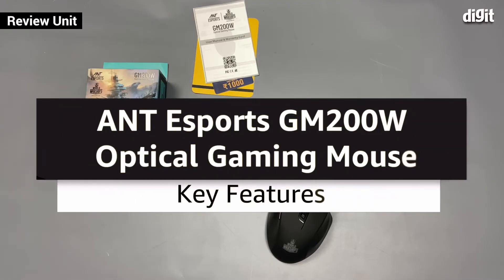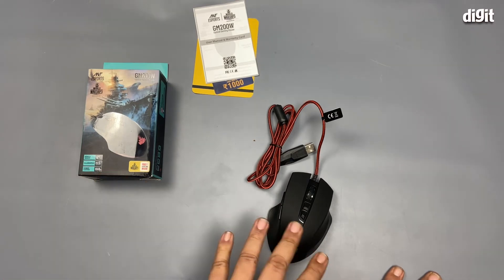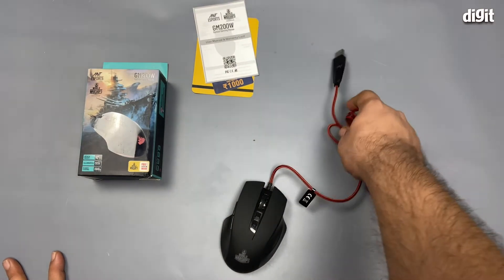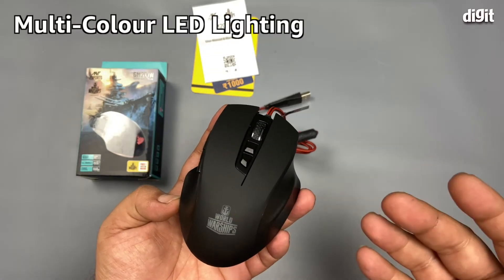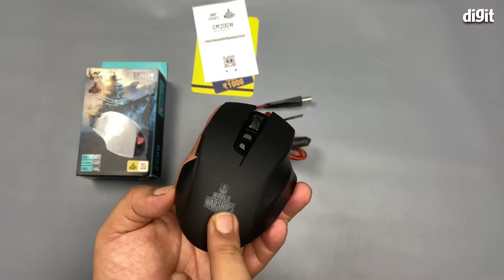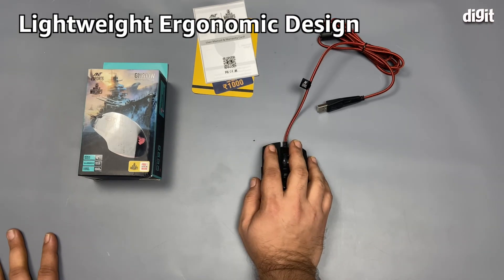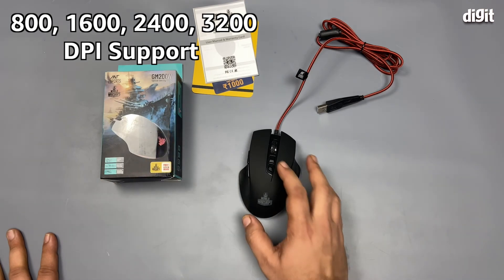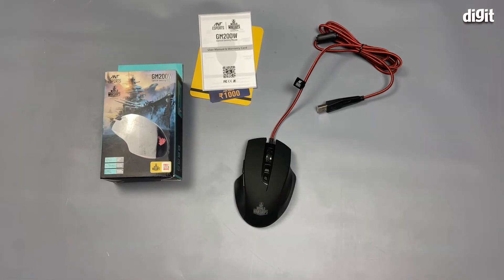ANT Esports GM200W Optical Gaming Mouse Key Features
ANT Esports GM200W Optical Gaming Mouse Specs:-

    Adjustable DPI buttons adjustable DPI level (3200, 2400, 1600, 800) can be switched in real time to change the speed of USB Gaming Mouse and satisfy your different needs.
    Excellent ergonomic contour & skin-friendly design - more comfortable contour design to keep your hand away from fatigue; unique skin-friendly material to ensure more comfortable hand-feeling.
    Professional gaming engine -adopt new upgrade gaming mouse engine design-more precise and facile movement, to ensure your victory won't be delayed.
    Convenient to designed for convenient operation, plug and play no driver required.Compatible with WinXP, Win7/8/10, Vista7/8, Linux, and Mac OS. (Note: the side buttons are not available in Mac OS)
    Reliable quality -Ant Esports hope to participate your every victory-5 millions times using lifespan for the left & right click button, 3 millions times using lifespan for the scroll wheel.

Tags:- ant esports gm200 ant esports gm200w gaming mouse ant esports gaming mouse ant esports mouse gaming mouse under 1000 rs